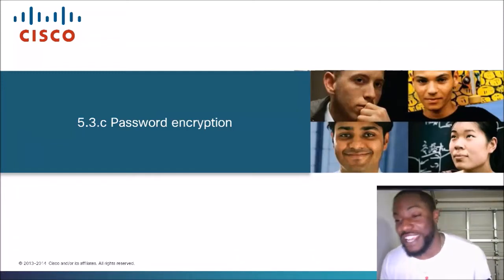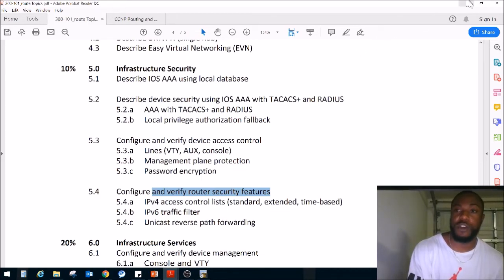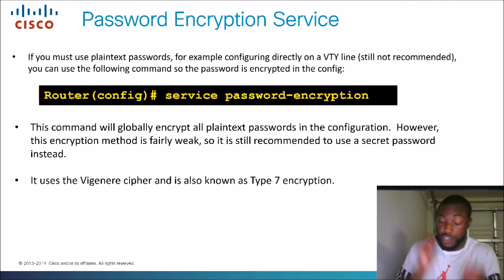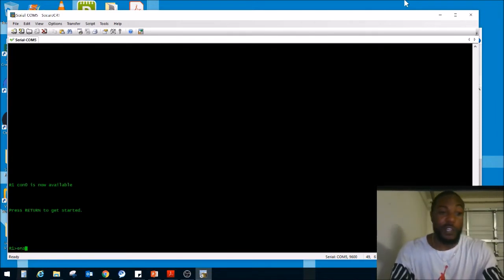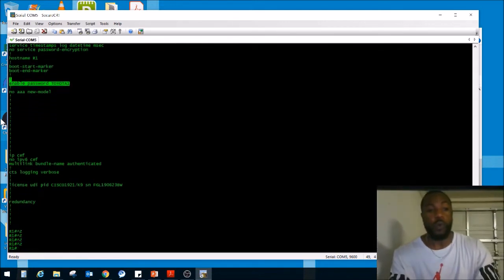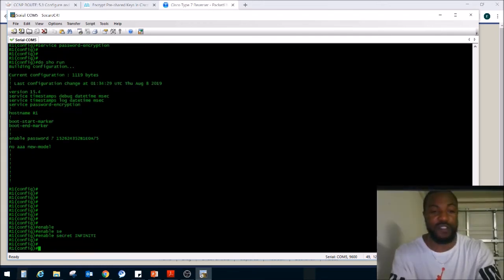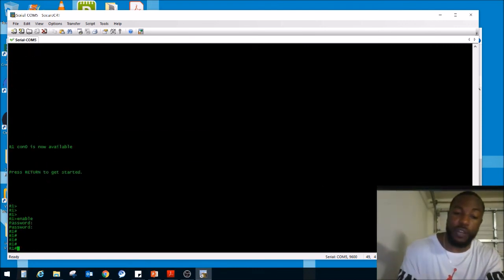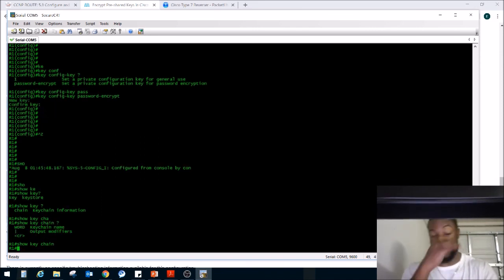5.3 c Password Encryption - CCNP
In this video we discuss password encryption on a router.

Corrections: SHA256 is a type of encryption not Hashing